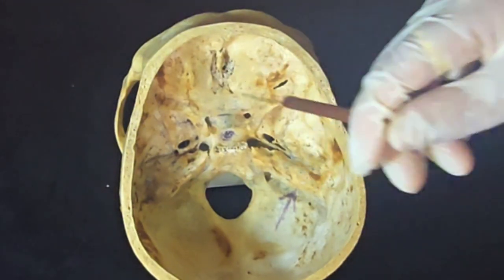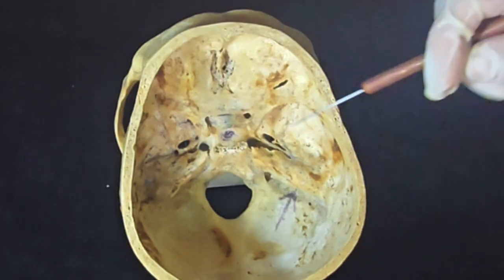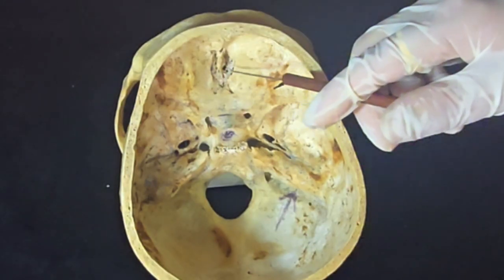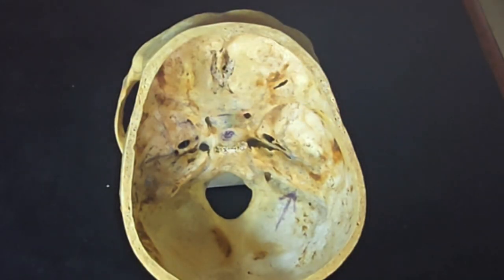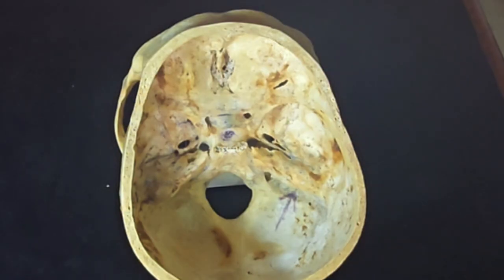Skull part 6: Interior of skull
This video contains the osteological description of interior of vault of skull and anterior cranial fossa.